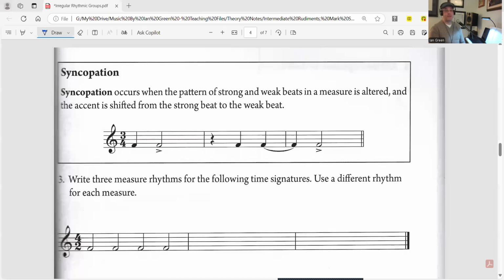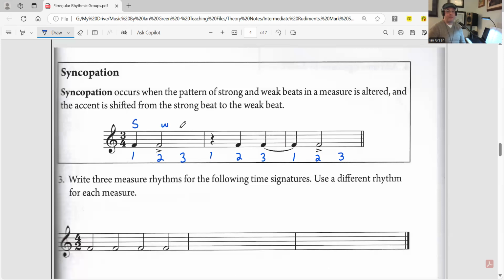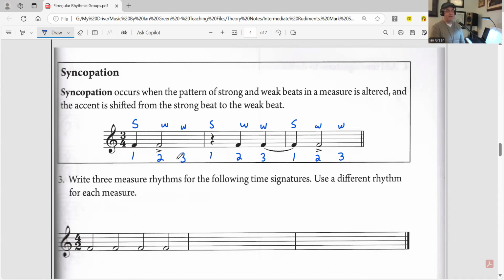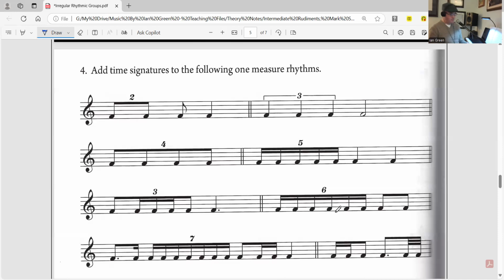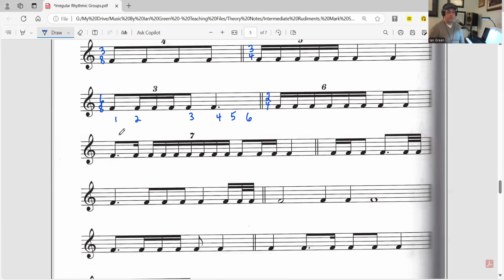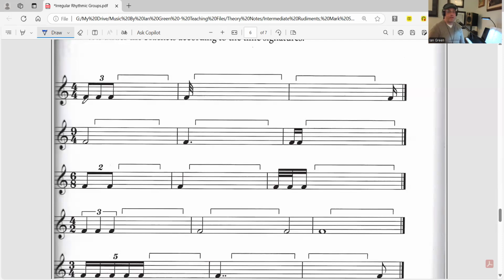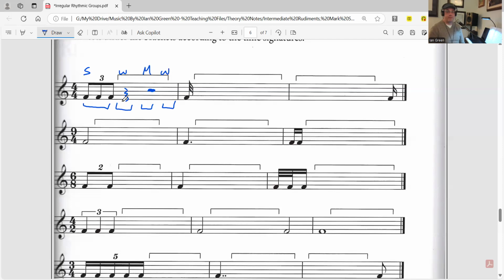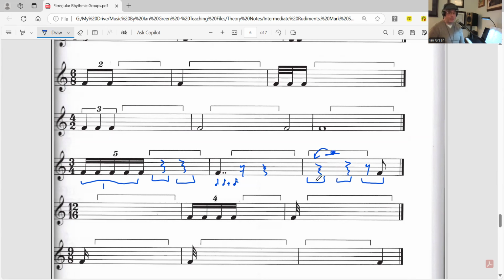Intermediate Rudiments, by Mark Sarnecki - Unit 10, Part 6 - Syncopation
This tutorial video outlines tips and tricks to understand and notate syncopated rhythms in any time signature.

Homework questions are completed with a detailed explanation.